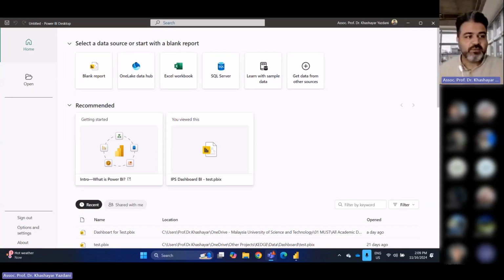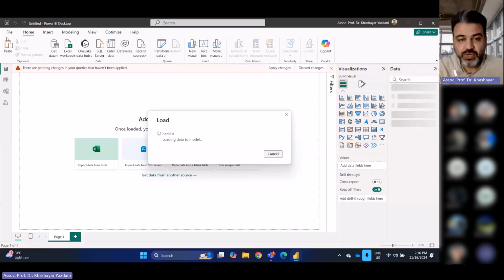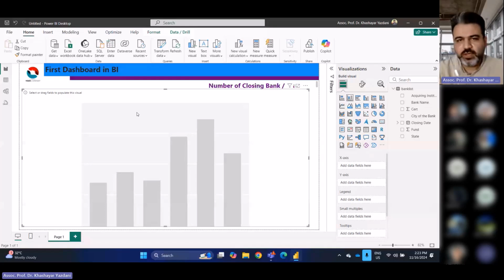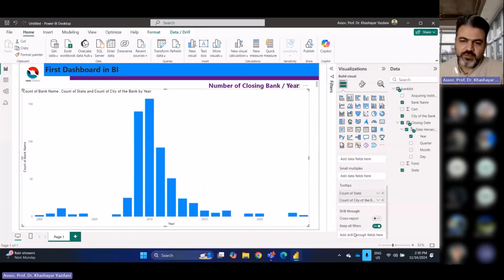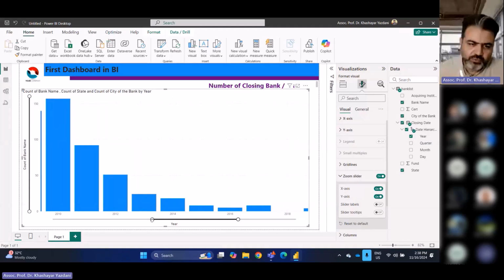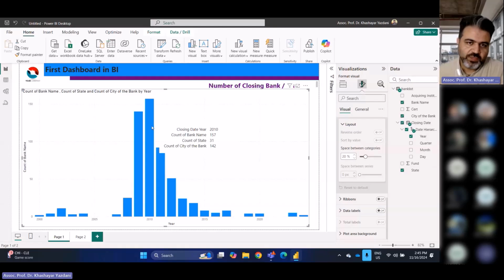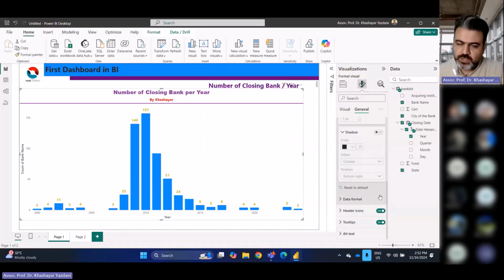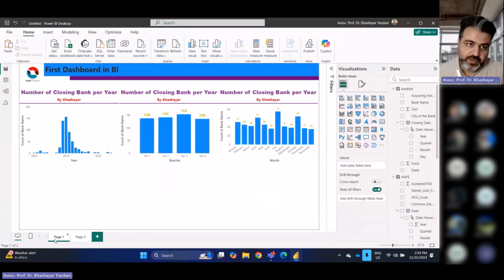C4 - How to Customize Column Chart Settings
Learn how to create and customize column charts in Power BI! In this tutorial, we dive into setting up column charts, adjusting properties, and making your visualizations more impactful. Whether you're new to Power BI or looking to refine your skills, this step-by-step guide will help you understand and utilize column chart settings effectively.

📌 Key topics covered:

Setting up a column chart in Power BI
Adjusting data labels, axis titles, and colors
Enhancing chart interactivity